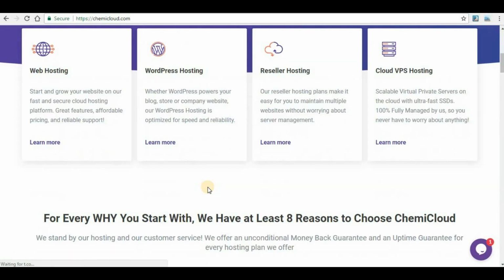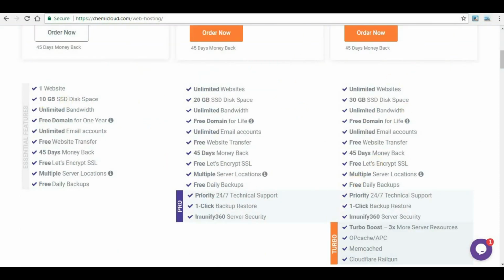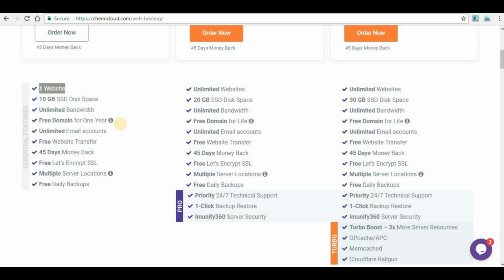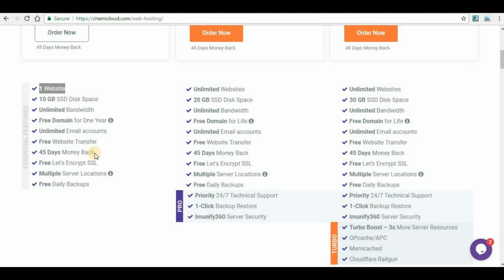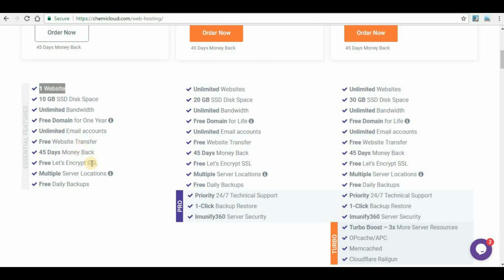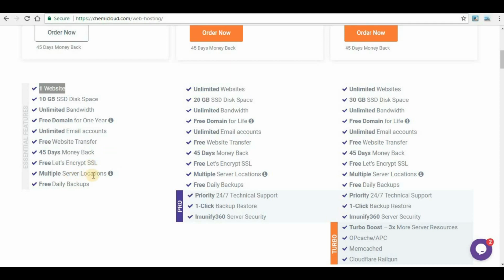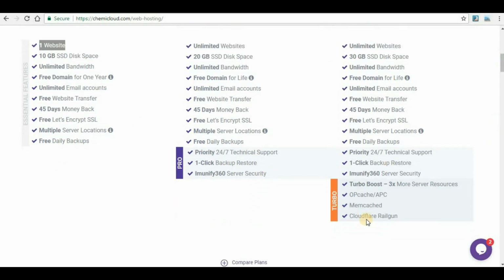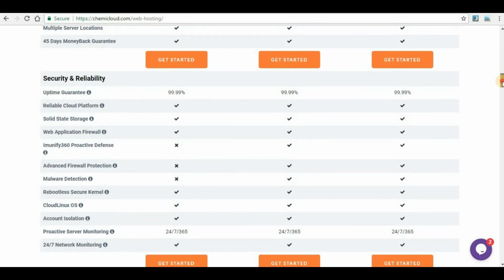Cheap And Best Web Hosting With Free Domain ChemiCloud - WordPress Tutorial Part-1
Best and Cheap Web Hosting with Free Domain for Lifetime

In my opinion ChemiCloud is one of the cheap and best web-hosting provider. Below are some solid reason which makes it better than all other hosting providers.
1. It provides free website Migration.
2. It gives free .com domain for life time.
3.Most important It has same renewal price every year.
4.They provide Excellent customer support as well.
5. They also have free domain transfer.